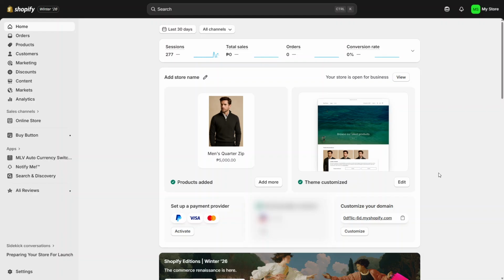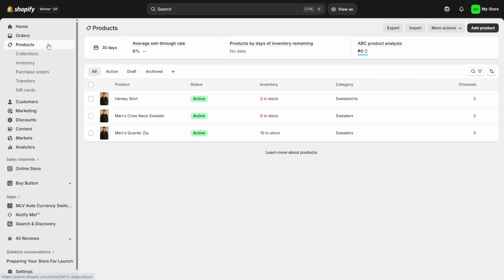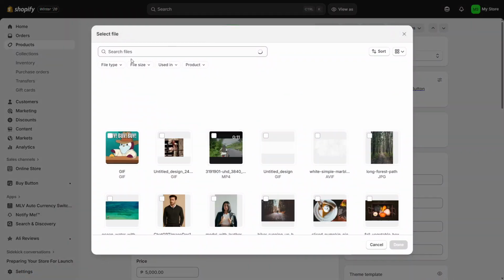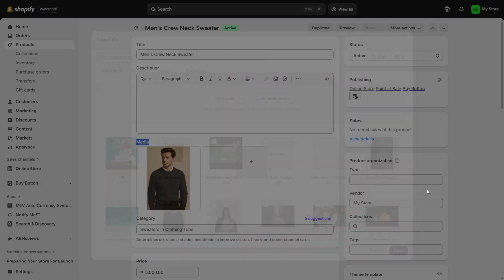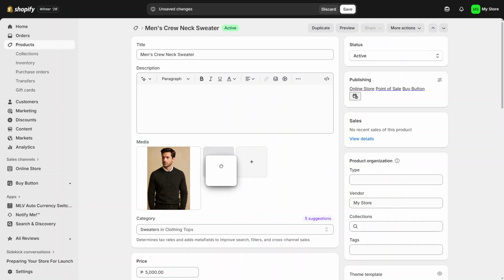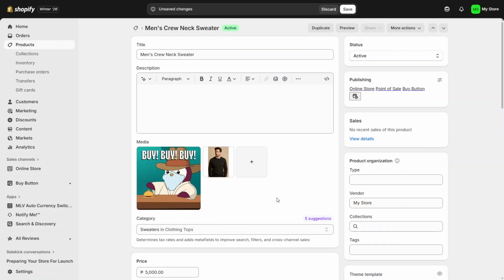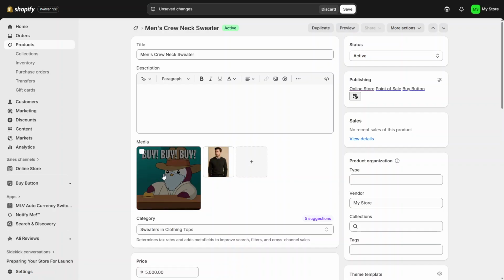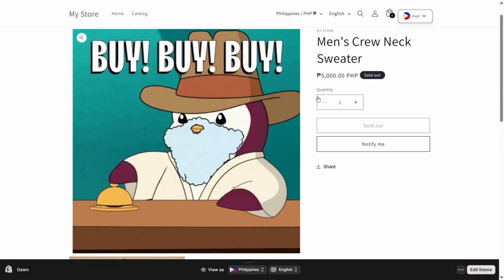How to Add a GIF on Shopify Product Page | Product Media Guide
This tutorial shows you how to add a GIF on a Shopify product page to display animated visuals directly in your product gallery. Shopify supports GIF files as product media, allowing you to showcase motion, product usage, or feature highlights without using video. In this step-by-step guide, you’ll learn how to upload a GIF to a product, position it in the media gallery, set it as the featured image if needed, and ensure it displays correctly on desktop and mobile. Perfect for stores that want more engaging product pages and eye-catching visuals that help customers understand the product faster.